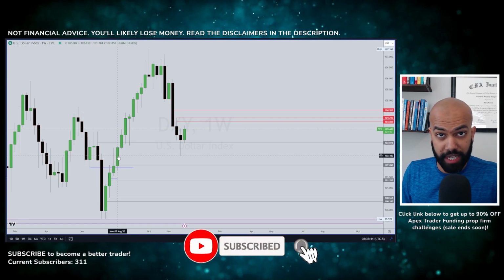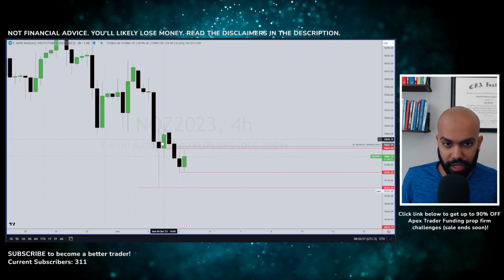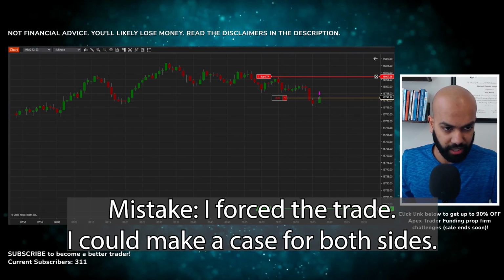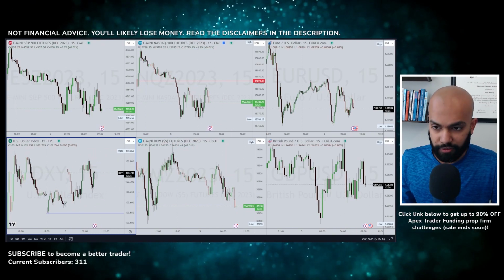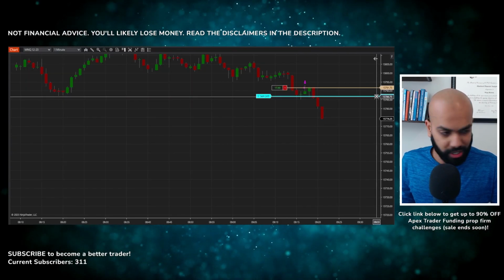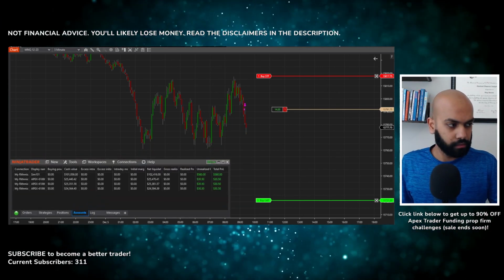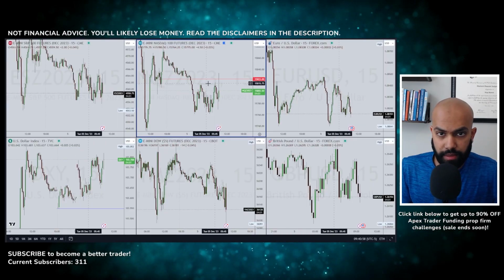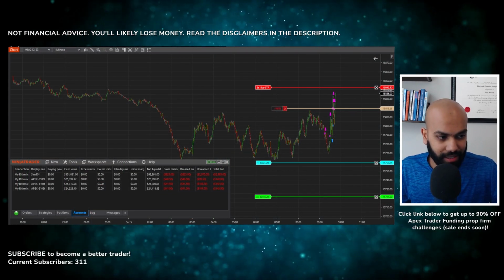This is what I learned from losing $5,525 in my demo trading account (ICT Concepts)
Welcome to my Video Trading Journal, where I document my trading journey. I share my thought processes, struggles, and successes so you can learn from my mistakes and make better trades yourself. Cheers!

Trading day: Tuesday, December 5, 2023
Links:
Day trading is hard. Sign up for our FREE passive stock and option e-mail mini-course

I use TradingView for my charting.